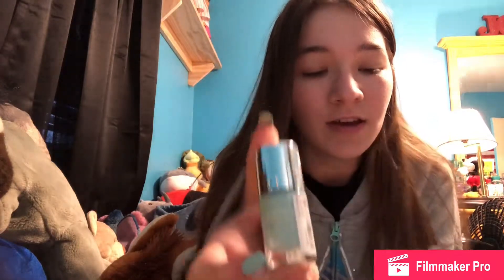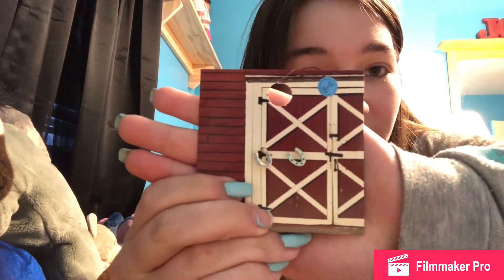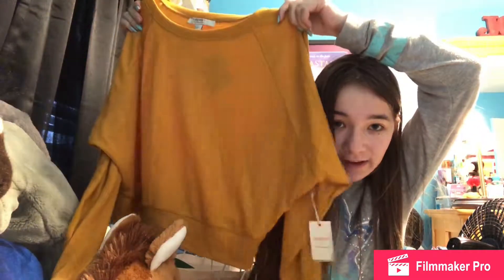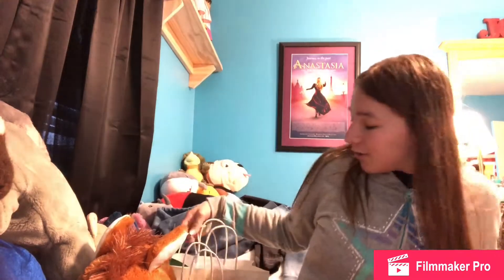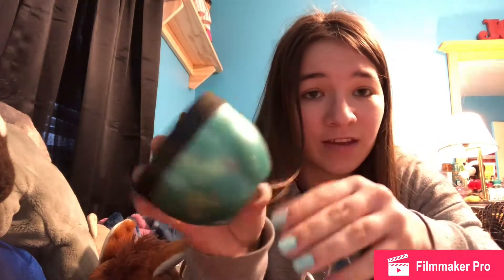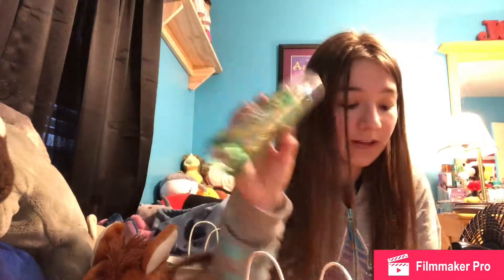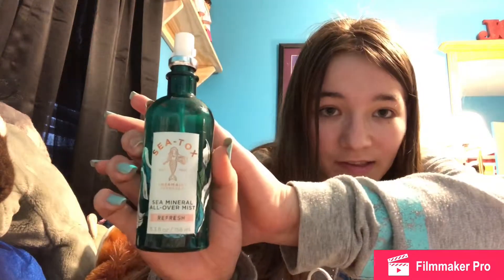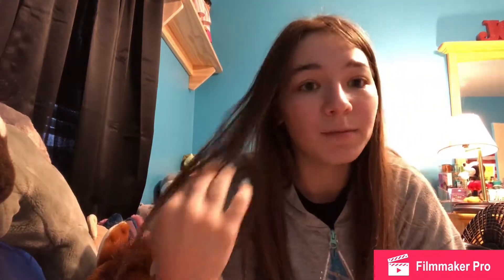What I got When I Went Shopping❤️ Vlogmas Day 10🎄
Hey guys, I hope you enjoy this video on what I got when I went shopping❤️